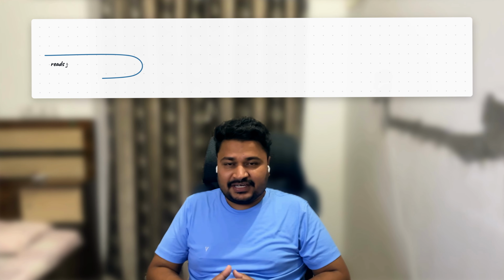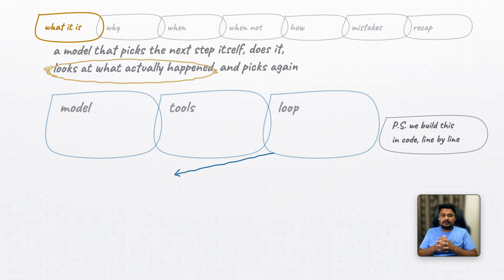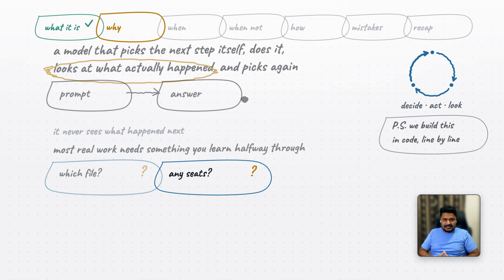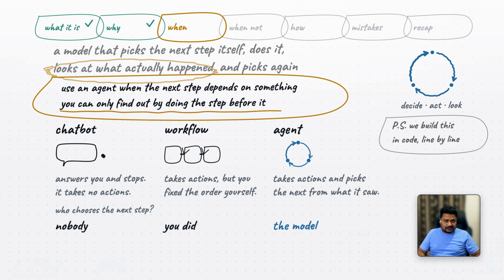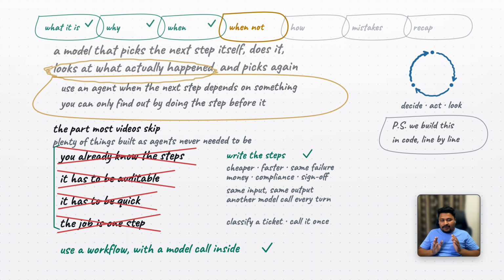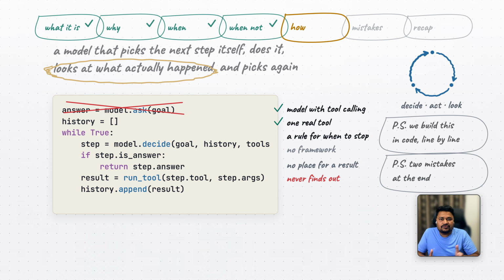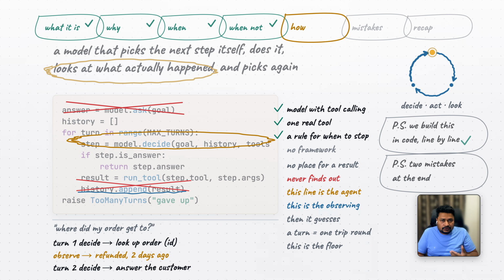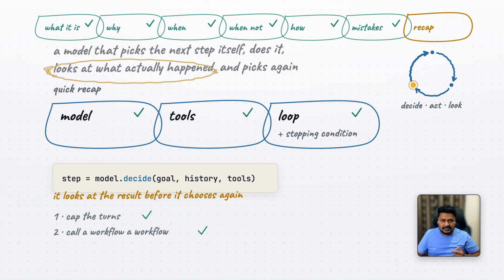What Is an AI Agent? The Agent Loop Explained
What is an AI agent? A model that picks the next step, does it, looks at what happened, and picks again until it is done.

That is the whole idea, and this video builds it from nothing. Topic 1 of the course: Agent Patterns.

What you can do by the end:

Define an agent in one sentence, without using the word "autonomous"
Name the three pieces every agent has: a model, tools it is allowed to call, and a loop with a stopping condition
Draw the loop from memory: decide, act, observe, decide again
Look at any AI product and say agent or not an agent, and give the reason
Read the smallest working agent loop in code and point at the line that makes it an agent
Name the two mistakes that break almost every first agent, and the one line that fixes each

The part most tutorials skip is in here too: when an agent is the wrong answer. If you already know the steps, you want a workflow, not an agent, and picking the wrong one costs you money every single turn.

No screen recordings. Everything is taught on paper and in code, drawn as we go.

Working through the course and something does not click? Ask me there, that is what it is for:

CHAPTERS
00:00 One line, and something else does the work
00:24 What an AI agent actually is
01:21 The agent loop: decide, act, observe, decide again
02:22 Why an agent needs a loop at all
03:27 When you actually want an agent
04:20 When an agent is the wrong answer
05:22 The smallest agent loop, in code
07:35 Walking a real request through the loop
08:06 Two mistakes that break a first agent
09:05 Recap: the three pieces every agent has
09:26 What is next in the course